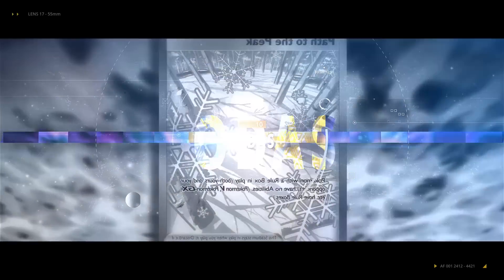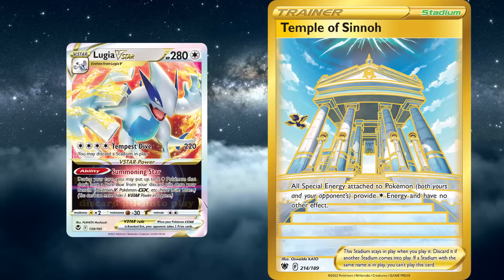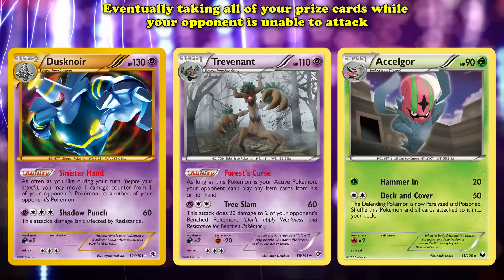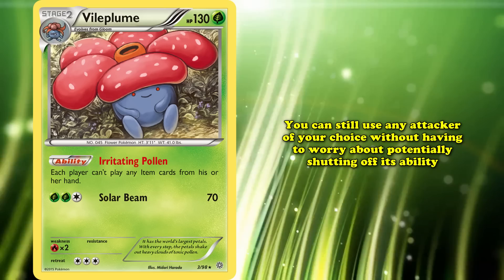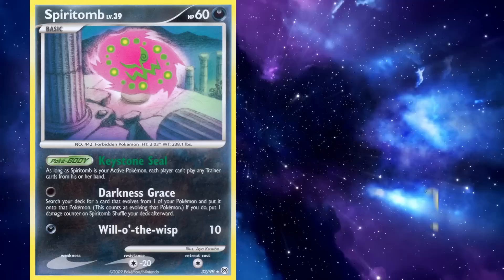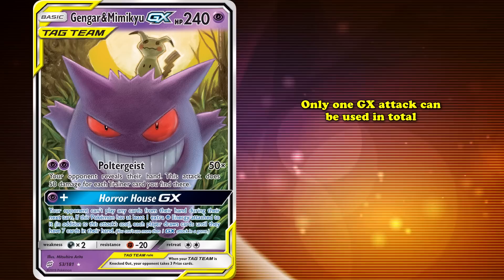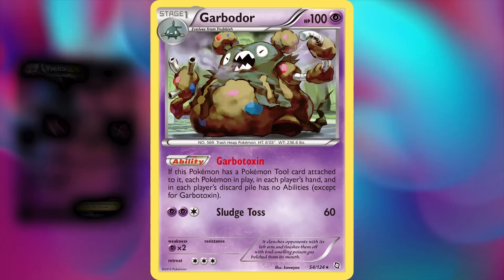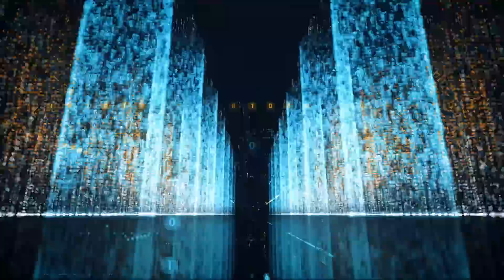Top 10 Floodgates in the Pokemon TCG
Some of the strongest cards in the Pokémon TCG are cards that don’t actually let your opponent play the game. This concept of disruption goes as far back as the first Pokémon TCG sets, and today we will take a look at some of the most powerful cards in the game’s history that force your opponent to sit and watch while you get to play the game.

Script by Rahul Reddy
Edited by Lily

-The List-
Intro: (0:00)
10. Stoutland (0:14)
9. Temple of Sinnoh (2:17)
8. Path to the Peak (4:04)
7. Trevenant (5:25)
6. Seismitoad EX (7:20)
5. Vileplume (9:09)
4. Spiritomb (11:09)
3. Archeops (12:45)
2. Gengar & Mimikyu GX (14:44)
1. Garbodor (17:35)